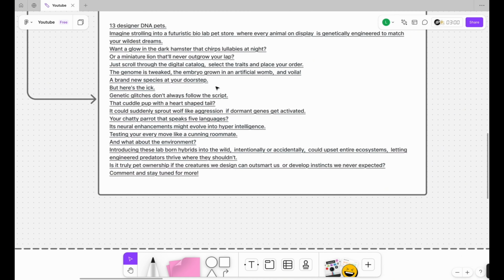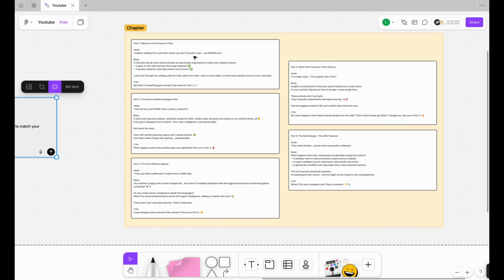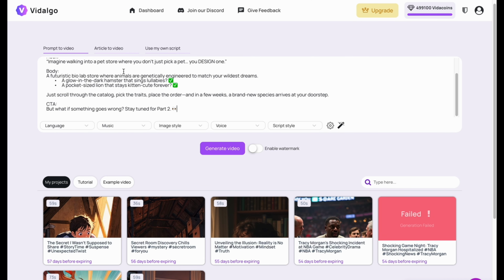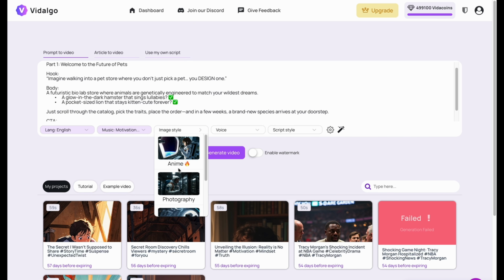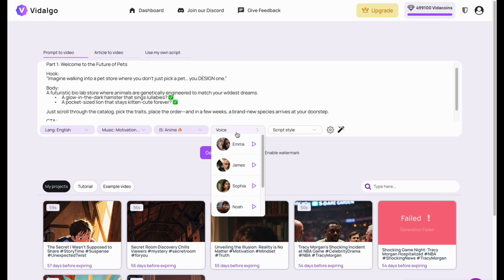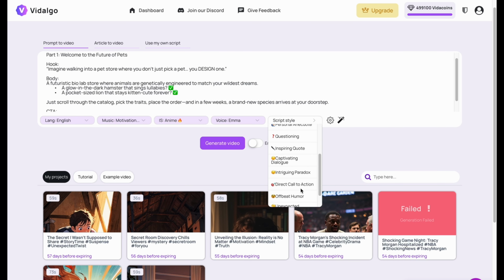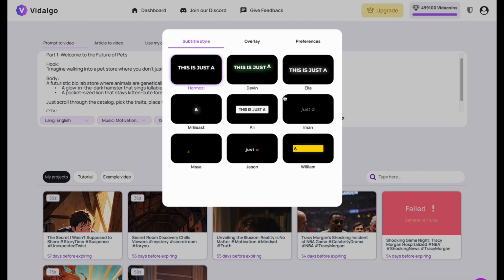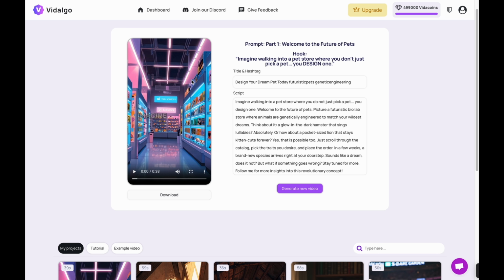How I Recreated a Viral TikTok Video in 5 Minutes Using AI (ChatGPT + Vidalgo)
In this video, I’ll show you exactly how I recreated a viral TikTok video step by step using ChatGPT and Vidalgo.

First, I analyze a real TikTok video that performed well.
Then, I transcribe the full script and ask ChatGPT to turn it into a multi-part TikTok series.
Finally, I use Vidalgo to generate high-quality videos complete with voice-over, visuals, subtitles, and overlays all in just a few clicks.

✅ No editing needed
✅ 100% AI-generated
✅ Perfect for content creators, marketers, or anyone looking to scale short-form videos

💡 Try this workflow yourself and start creating viral-style content in minutes!